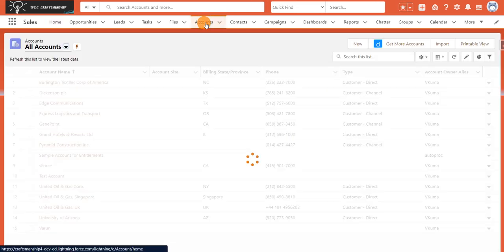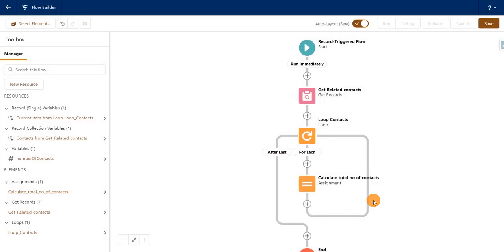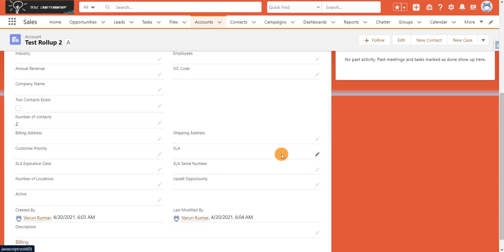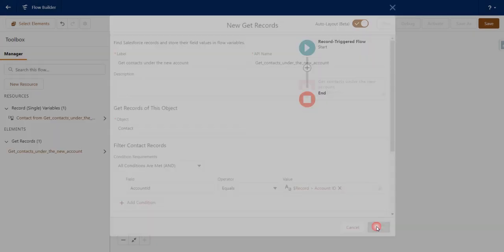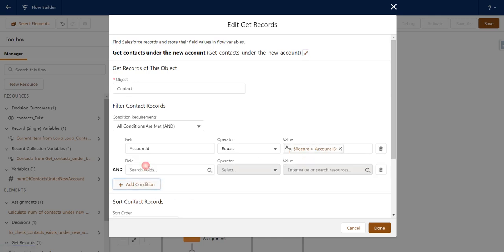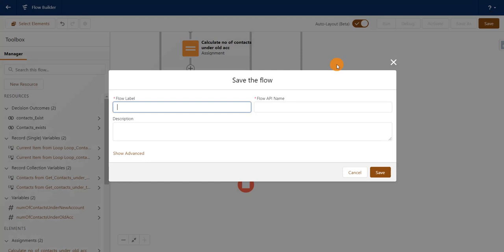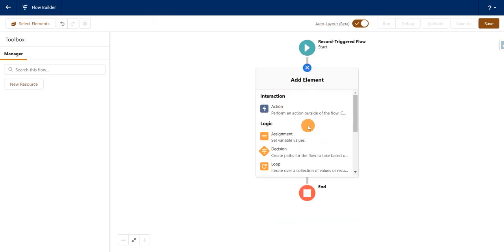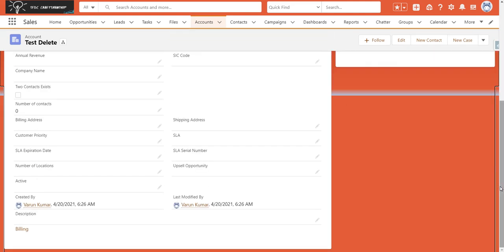13.Rollup summary using a flow